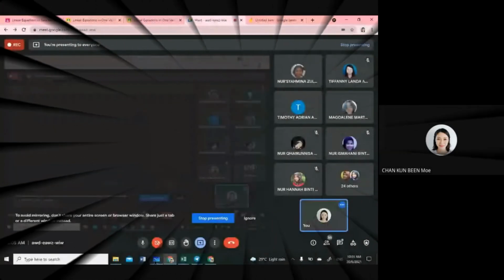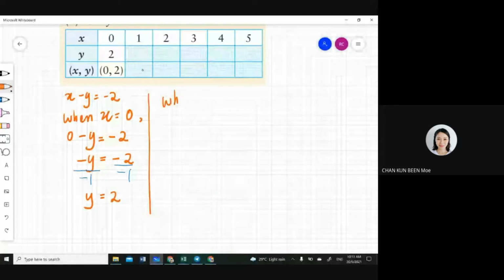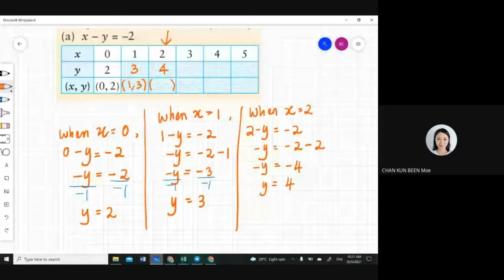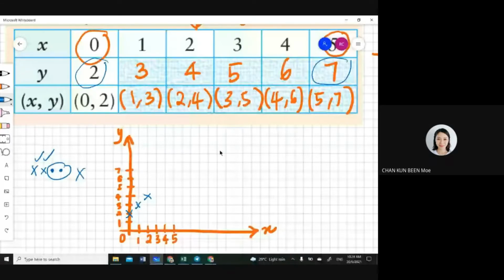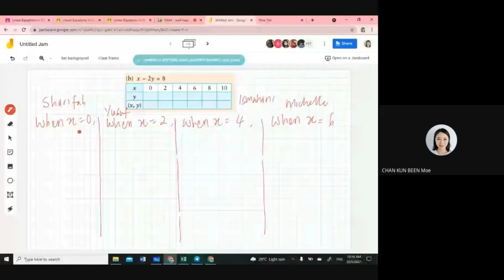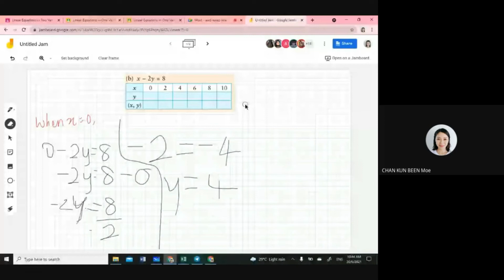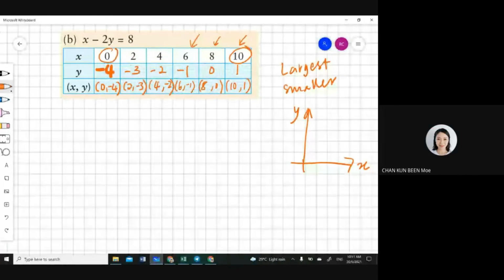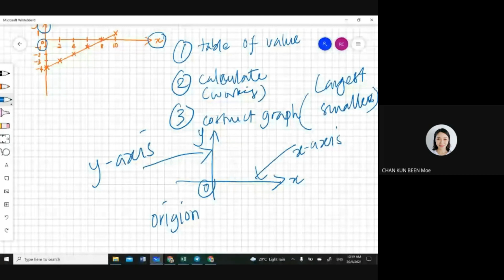Mathematics Form 1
This video is about how to draw graph of linear equation in two variables.